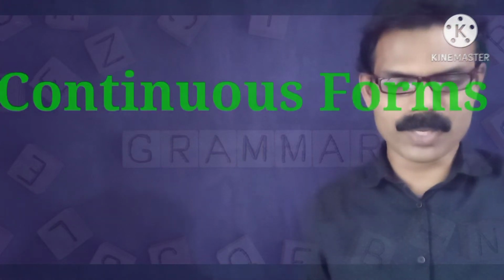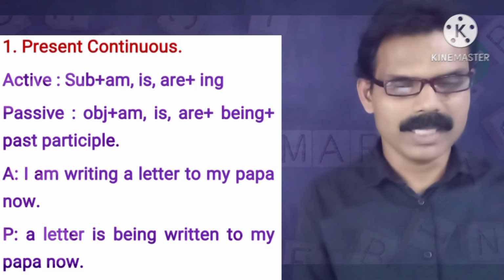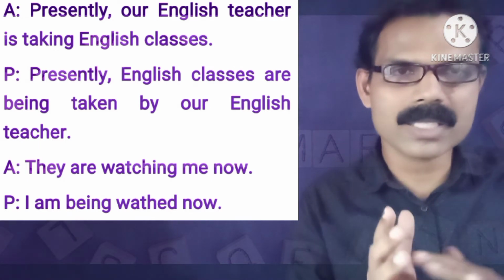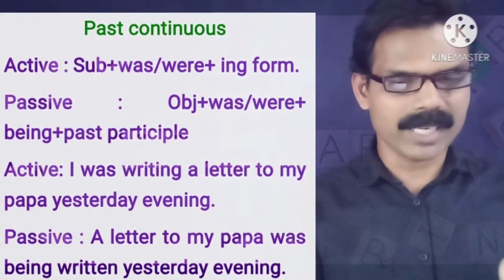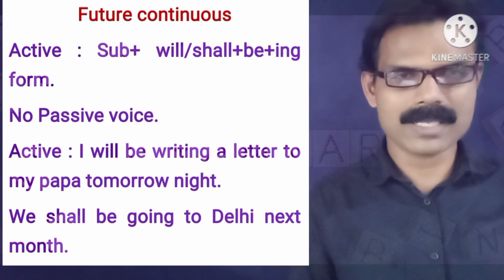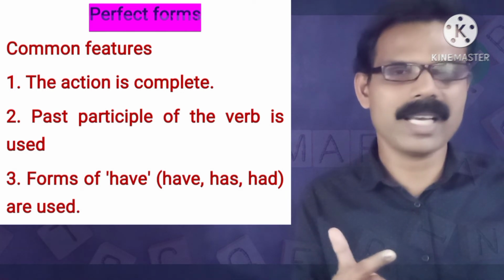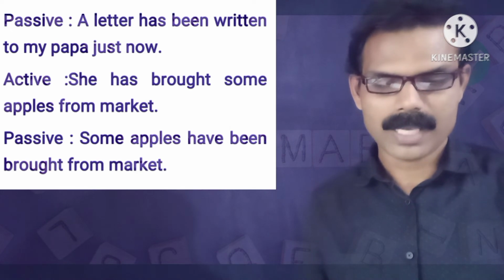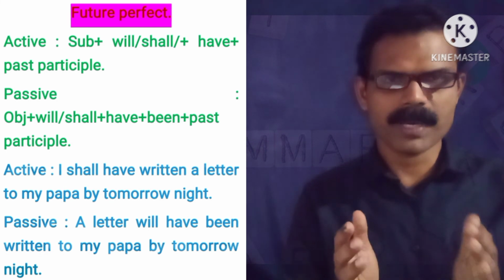Grammar Tips.. Part. 2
Improvement Special Coaching.. Plus One